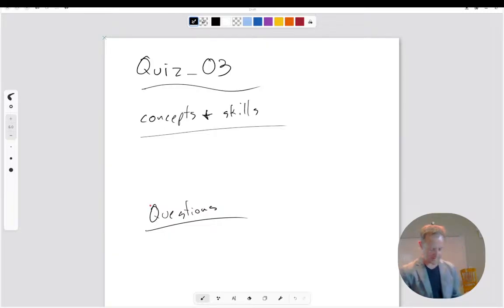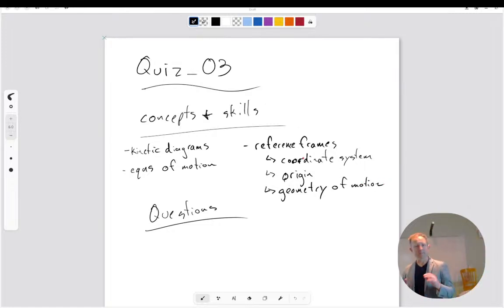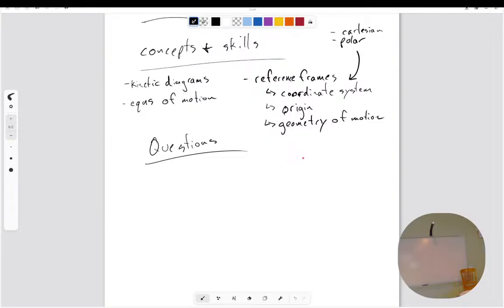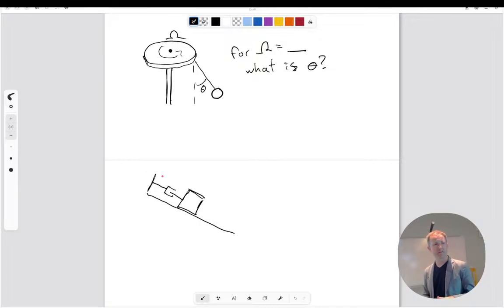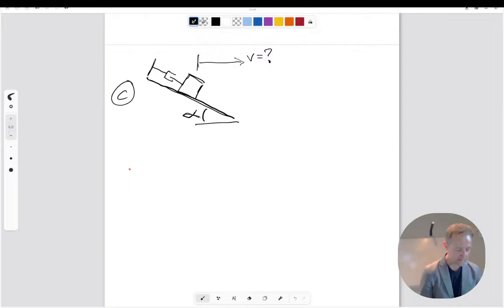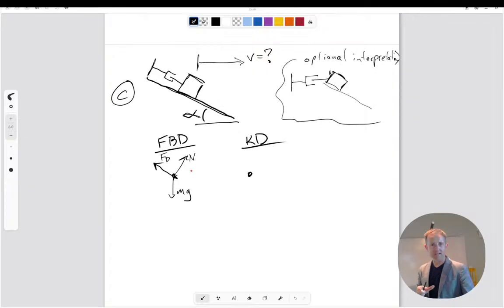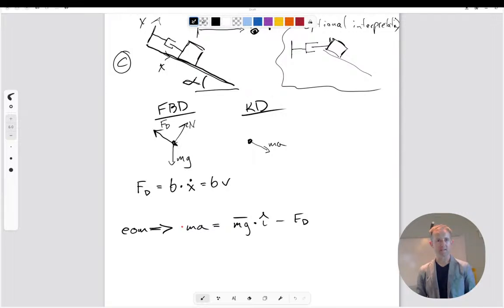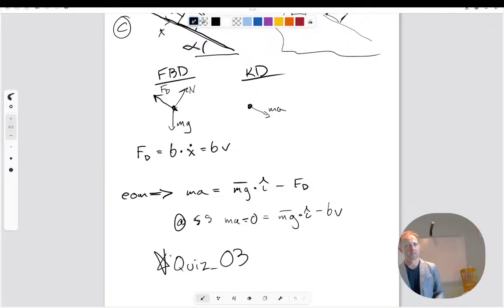ME2120 - Fall 2025